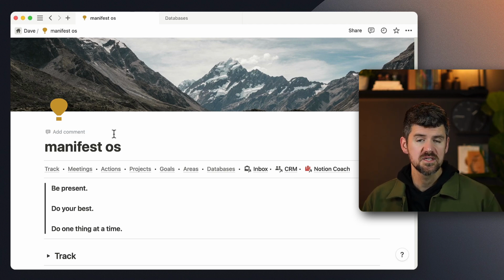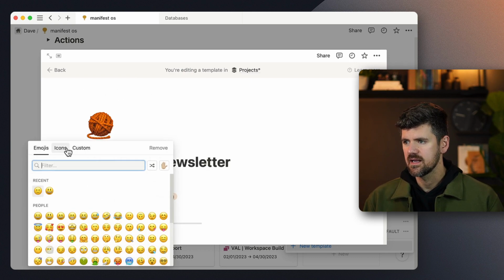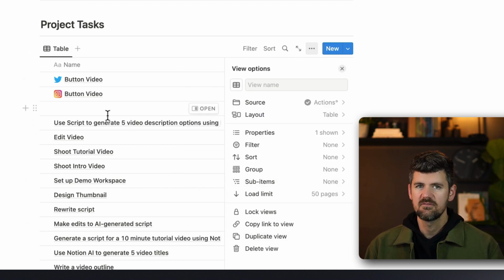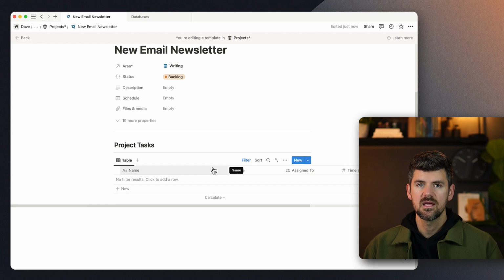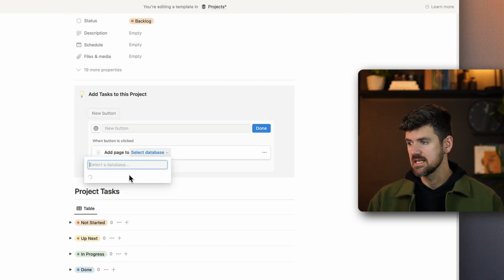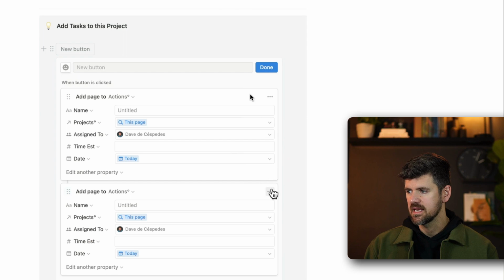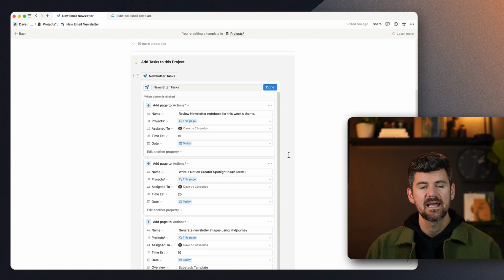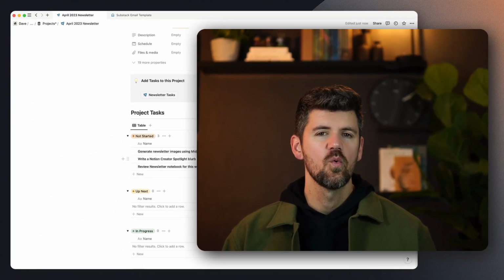Notion's New Buttons Feature: How It Works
In this video, we’re looking at Notion's new buttons feature and how it can streamline projects like content creation projects like email newsletters and marketing campaigns. We’re walking through creating a project template, adding tasks and properties, and how to populate tasks with the click of a button. If you're looking to save time and optimize your project management workflow, you won't want to miss this!

I've also just relaunched my premium template – Manifest OS, a Notion operating system for creative entrepreneurs. Learn more about it here: